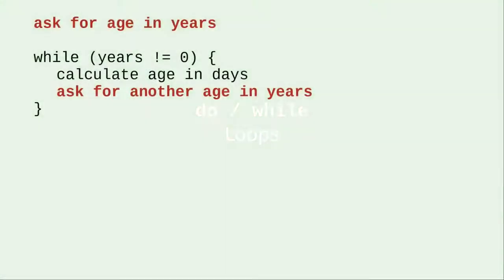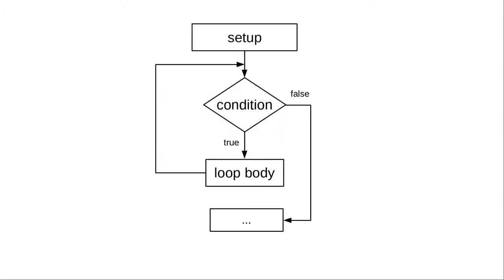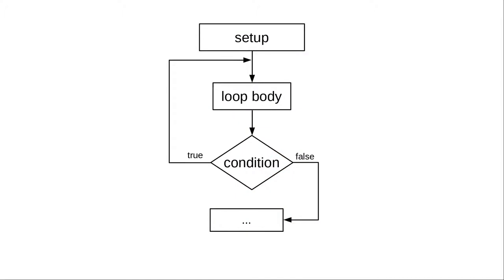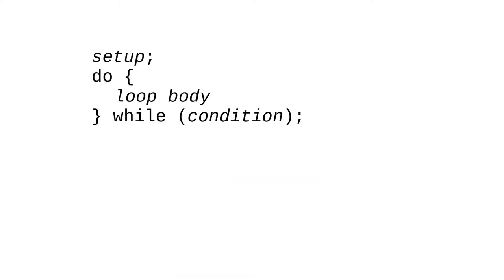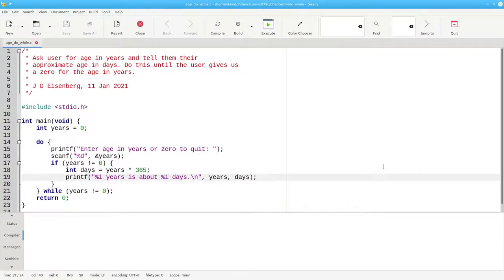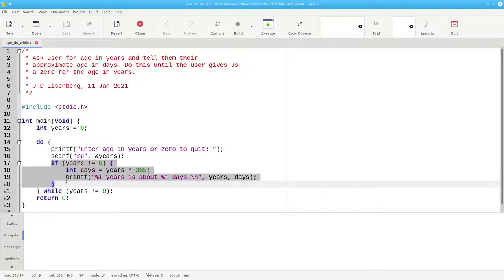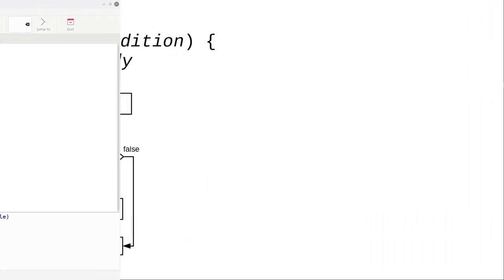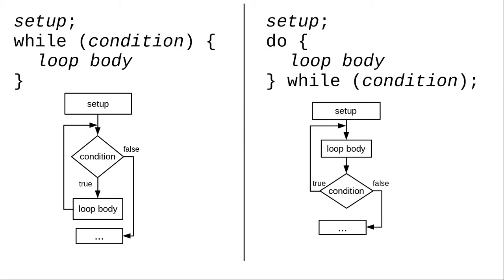Chapter 4: The do/while loop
This is the loop you want to use when getting user input, as it guarantees at least one iteration through the loop.